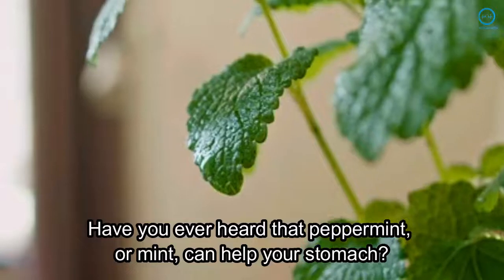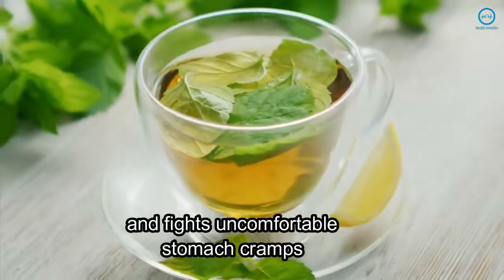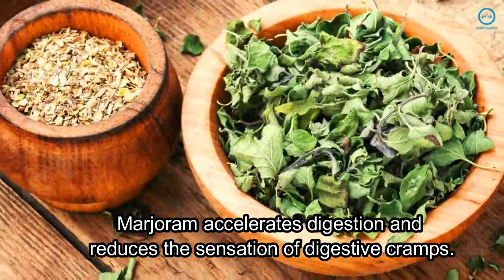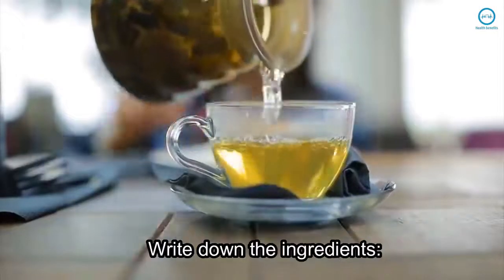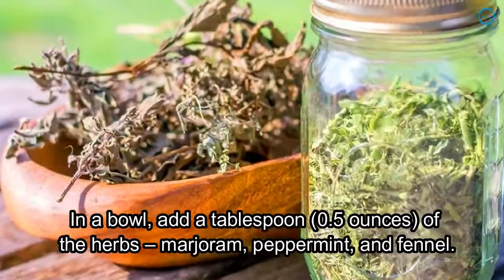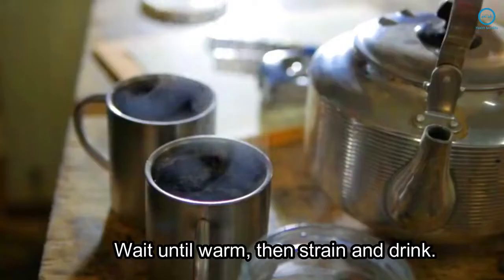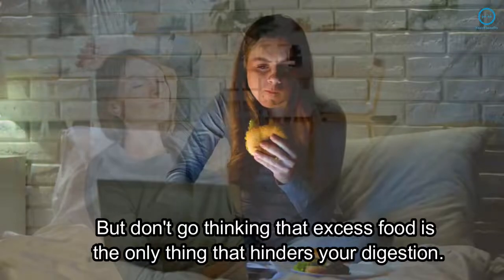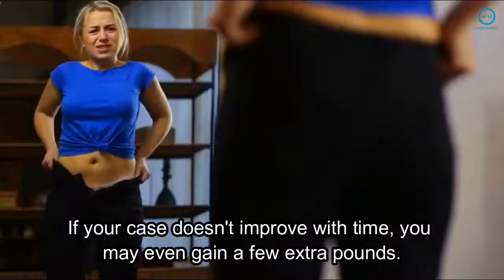How to Get Rid of Heartburn Fast Home Remedies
Heartburn is a burning pain in your chest, just behind your breastbone.

The pain is often worse after eating, in the evening, or when lying down or bending over.

Occasional heartburn is common and no cause for alarm.

Most people can manage the discomfort of heartburn on their own with lifestyle changes and home remedies.

Did you know that 3 cheap and easy-to-find herbs can solve all these issues?

We are talking about mint, fennel, and marjoram.

If you want to treat your poor or slow digestion, the best thing is to try the recipe of today's video.

Natural remedies for acid reflux
Tea recipe to get rid of heartburn

how to get rid of heartburn
how to get rid of heartburn fast
how to get rid of heartburn fast at home
how to get rid of heartburn during pregnancy fast
how to get rid of heartburn during pregnancy
how to get rid of heartburn while pregnant
how to get rid of heartburn fast at night
how to get rid of heartburn at night
how to get rid of heartburn after drinking wine
how to get rid of pregnancy heartburn at night
how to get rid of heartburn and indigestion
how to get rid of heartburn when antacids don't work
how to get rid of heartburn after taking pills
how to get rid of heartburn pain in back
how to get rid of heartburn with baking soda
how to get rid of bad heartburn while pregnant
how to get rid of bad heartburn quick
how to get rid of heartburn fast baking soda
how to get rid of heartburn and bloating
how to get rid of heartburn in bed
how to get rid of heartburn chest pain
how to get rid of heartburn completely
how to get rid of heartburn caused by medication
how to get rid of heartburn caused by alcohol
how to get rid of heartburn caused by antibiotics
what causes heartburn and how to get rid of it
how to get rid of heartburn apple cider vinegar
how to get rid of chronic heartburn naturally
how to get rid of constant heartburn in pregnancy
how to get rid of heartburn during pregnancy home remedies
how to get rid of heartburn during the night
how to get rid of heartburn during early pregnancy
how to get rid of heartburn during pregnancy naturally
how to get rid of heartburn during pregnancy at night
how to get rid of heartburn during third trimester
diy how to get rid of heartburn
how to get rid of heartburn if tums don't work
how to get rid of daily heartburn
how to get rid of heartburn everyday
how to get rid of heartburn easily
how to get rid of extreme heartburn
how to get rid of extreme heartburn fast
how to get rid of extreme heartburn while pregnant
how to get rid of excessive heartburn
how to get rid of exercise heartburn
how to get rid of heartburn in early pregnancy
how to get rid of heartburn after exercise
how to get rid of the worst heartburn ever
how to easily get rid of heartburn
how to get rid of everyday heartburn
how to get rid of heartburn from prozac
how to get rid of heartburn fast while pregnant
how to get rid of heartburn for good
how to get rid of heartburn from drinking
how to get rid of heartburn from spicy food
how to get rid of heartburn forever
how to get rid of heartburn fast without tums
how to get rid of heartburn from vaping
how to get rid of heartburn naturally fast
how to get rid of heartburn fast without medicine
how to get rid of heartburn gas
how to get rid of heartburn ginger ale
how to get rid of garlic heartburn
how to get rid of indigestion gas
how to get rid of acidity gas